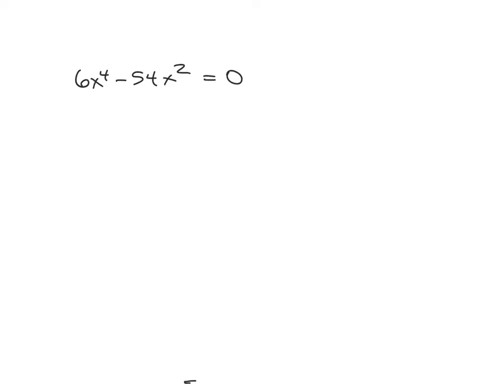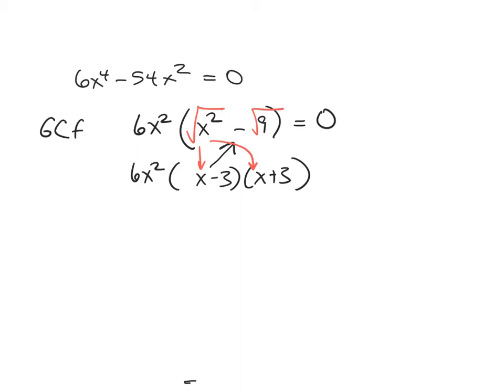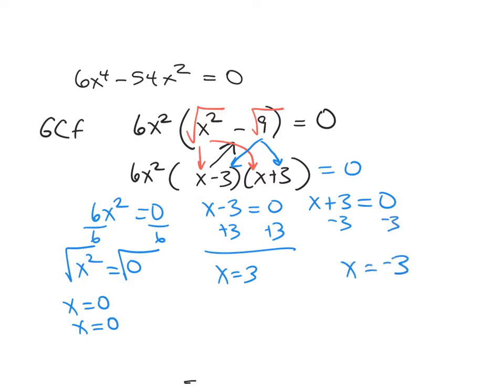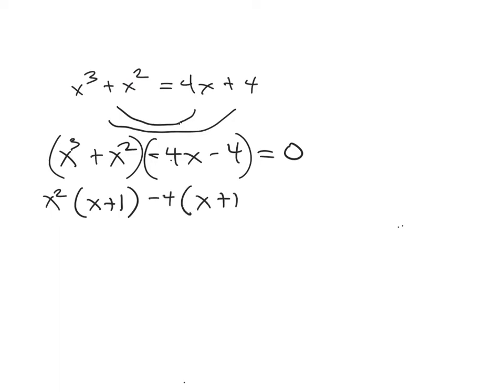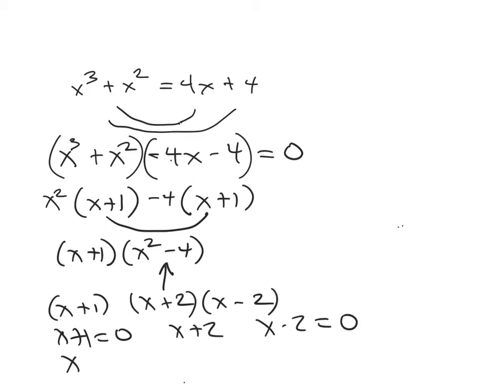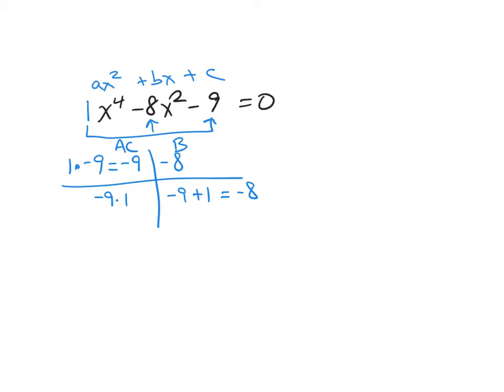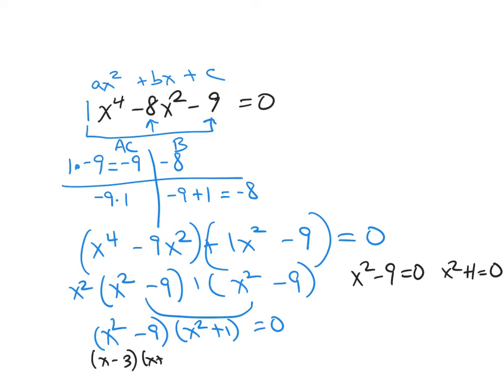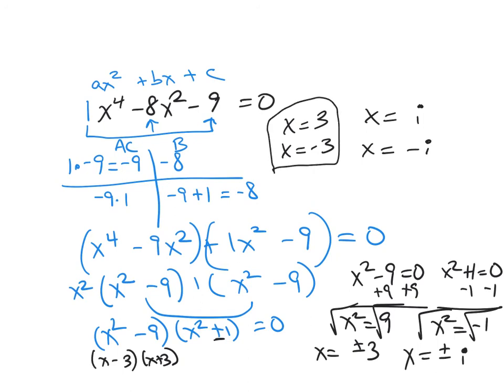1.6 Solving equations by Factoring